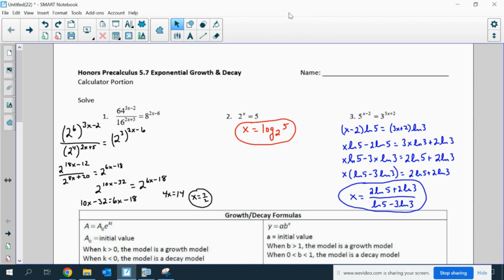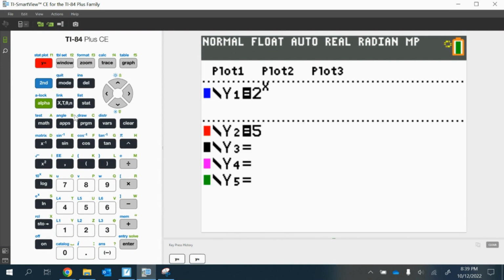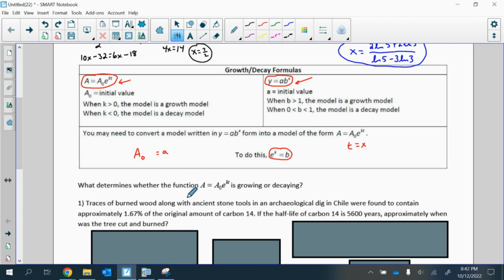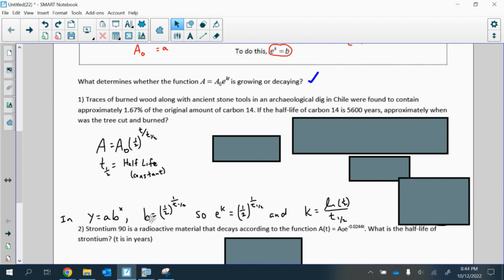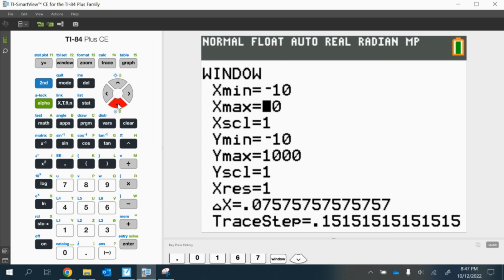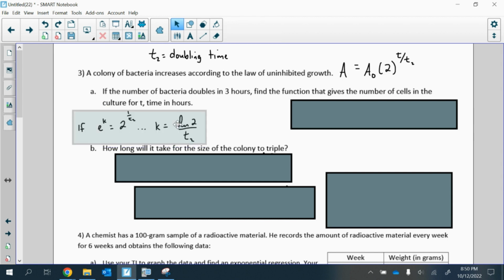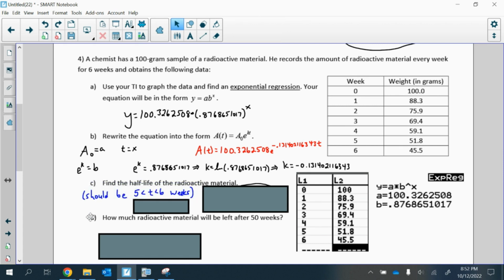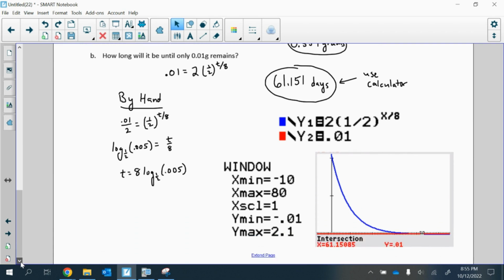HPC Exponential Growth and Decay